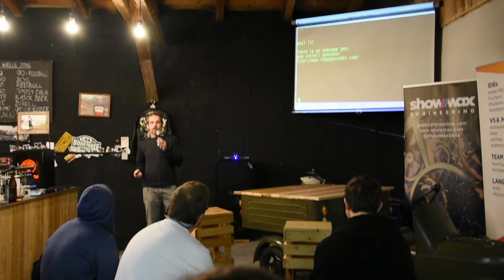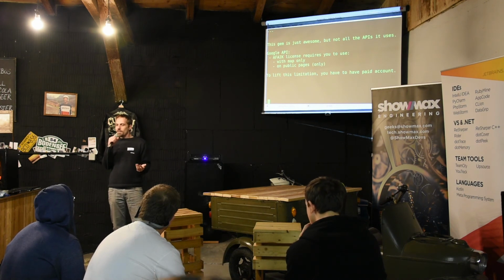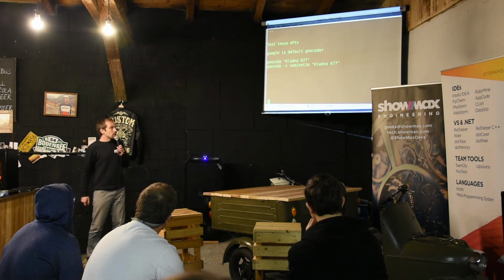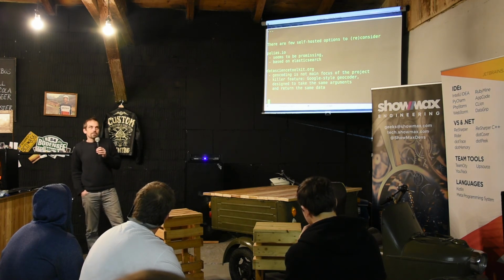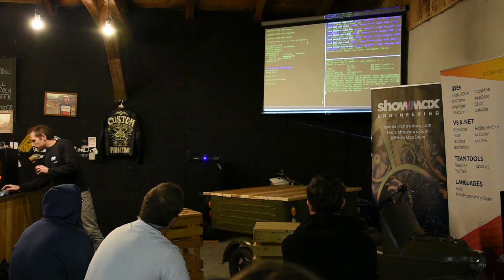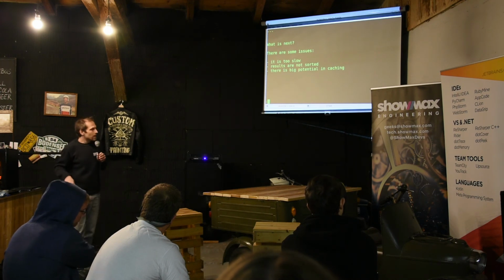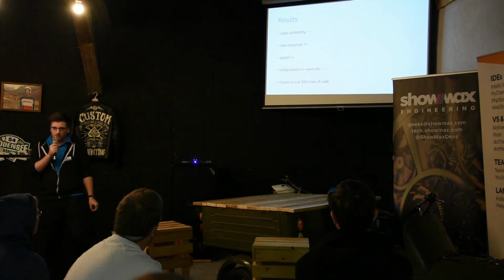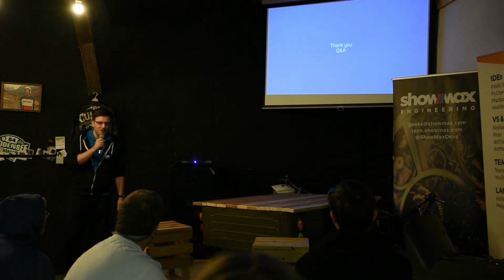Rails Grills 1.2 Talks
Další díl grilovačky nejen pro Rubysty proběhl 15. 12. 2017 na Nádraží Bubny ve stylové motorkářské dílně/shopu Klasick Wheels.

Program:
0:00:20 – Josef Liška: Geocode.cz: simple royalty free geocoding API in Rails
0:19:40 – Jan Strnádek: N-dimensional cubes for financial and time series data in Ruby
0:39:55 – Daniel Veleba: Microservices and nesting
0:52:40 – Diskuse: Performance Ruby on Rails